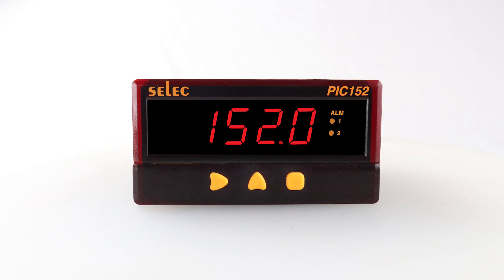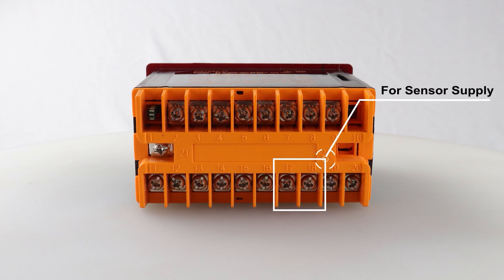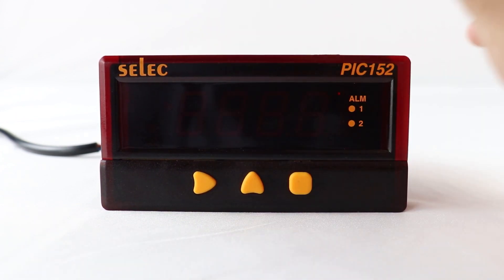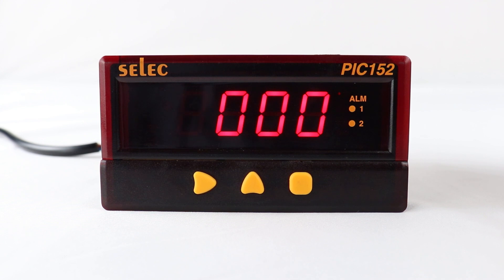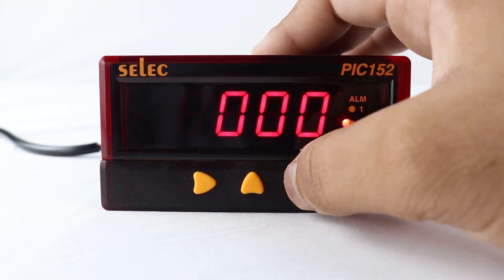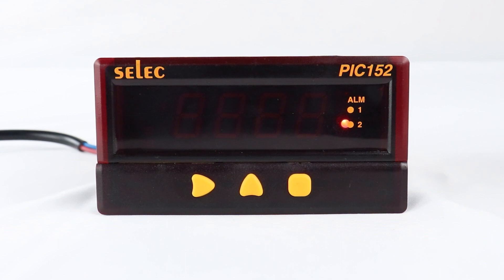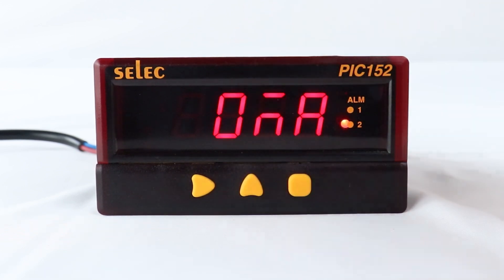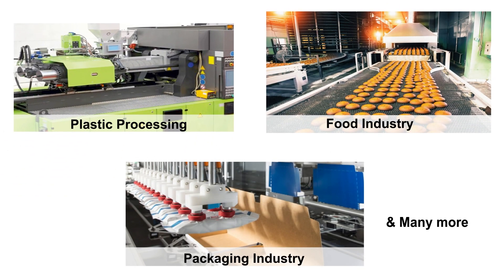Selec Process Indicator PIC152A-VI : Introduction | Terminal Connection | Programming | Applications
Selec's process indicator is used to monitor different process variables such as temperature, flow, pressure, level, speed of drive, etc.
Compact size with a better aesthetic and built quality, easy to configure with rubber keys. Universal input supply makes it more flexible. The transmitter can get loop powered through 24V DC Inbuilt sensor supply.
Signal can be retransmitted at 4-20mA, 0-10V DC signals. Users can avail 2 relay outputs for alarm.
Available with CE certification...

0:00 - introduction
0:13 - PIC152A-VI Introduction
1:10 - PIC152A-VI Wiring connections
1:56 - PIC152A-VI Programming
8:42 - PIC152A-VI Applications
9:01 - Outro